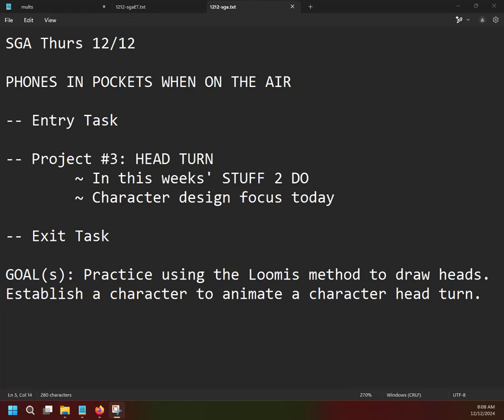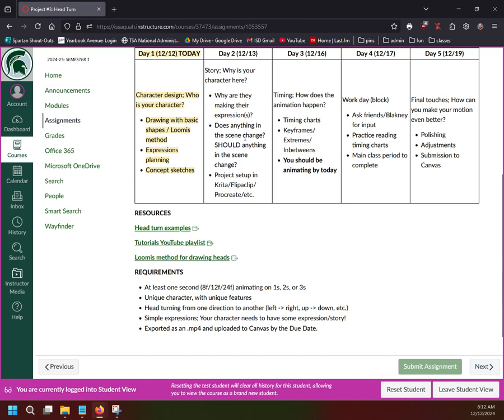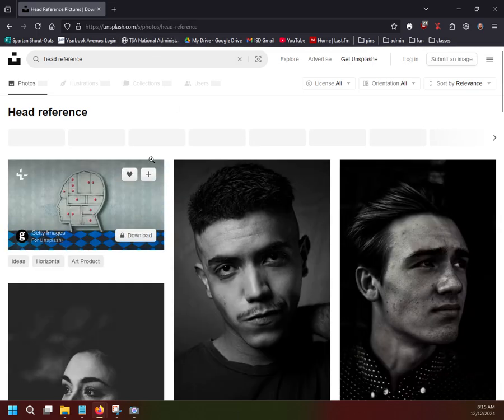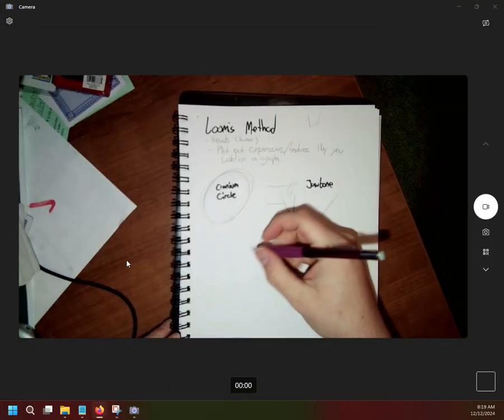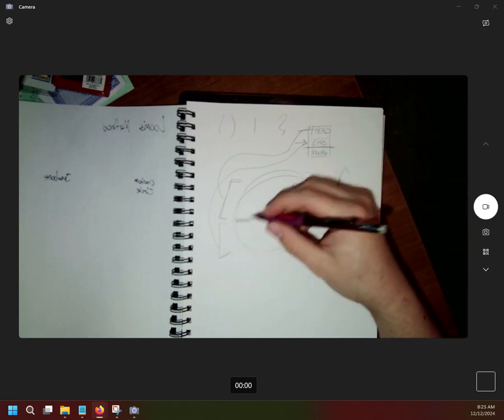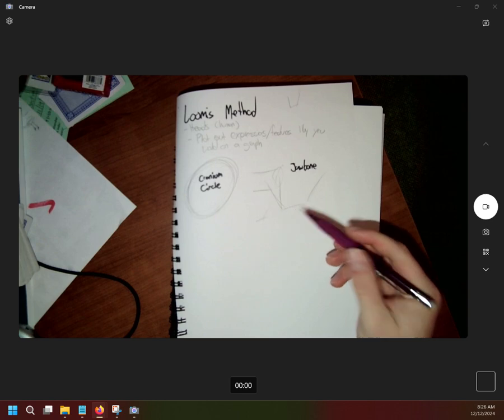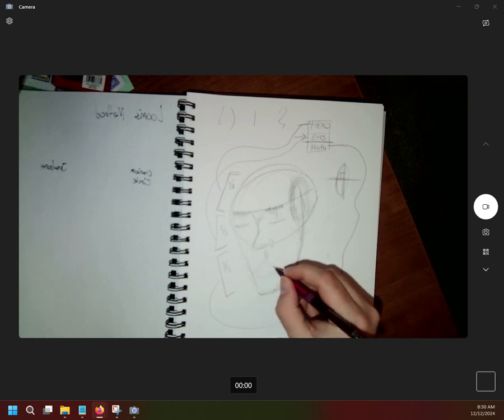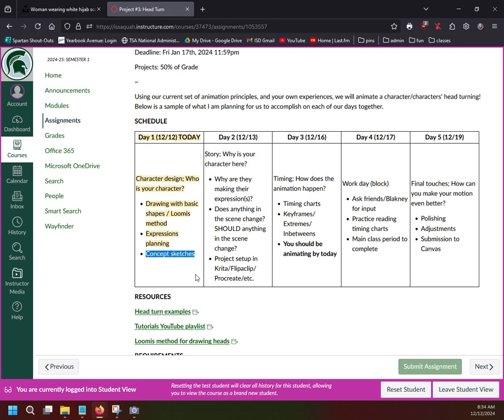12/12 SGA - Loomis Method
Quick intro to the Loomis method of drawing heads, and intro to Project #3